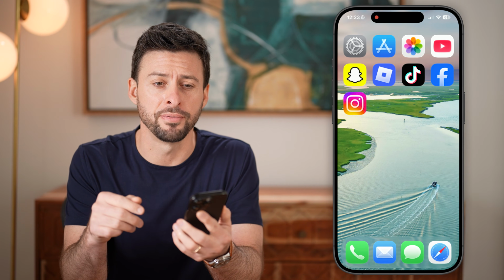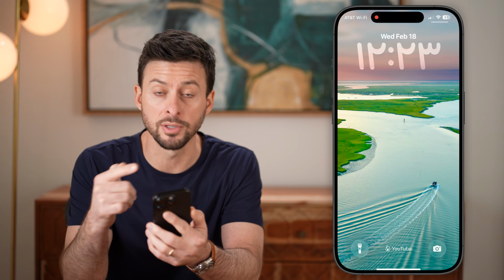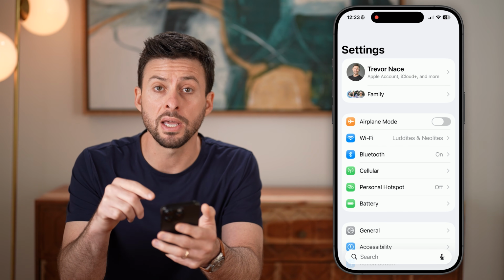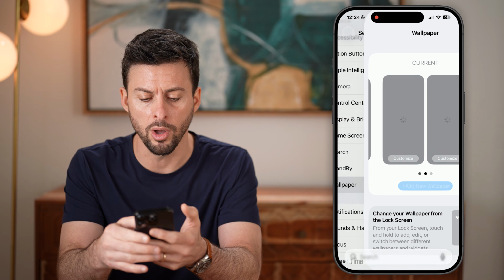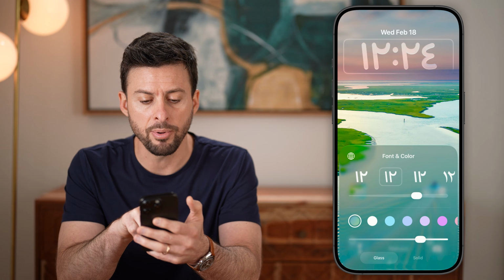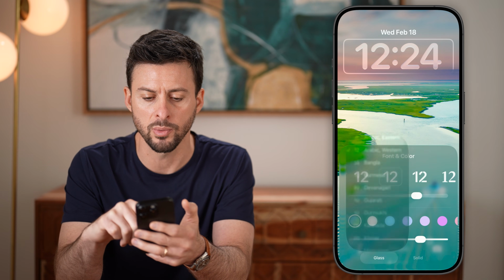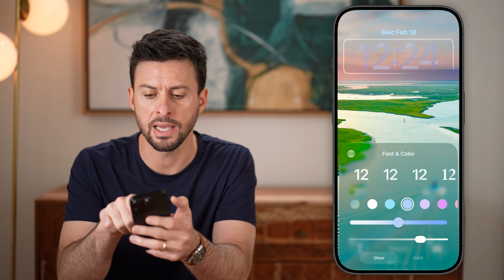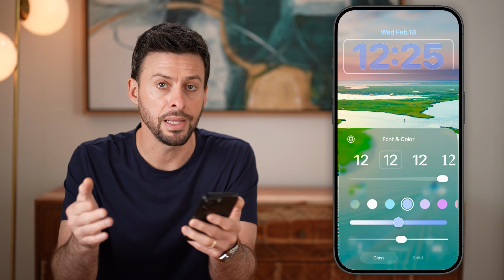How To Change Lock Screen Clock Font On iPhone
Here's how to change the lock screen clock font on your iPhone to something different.